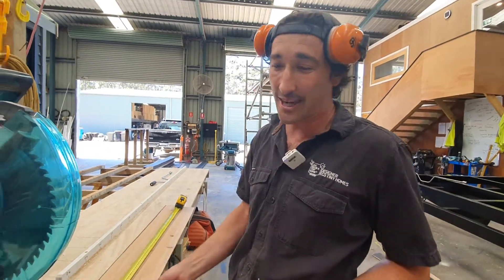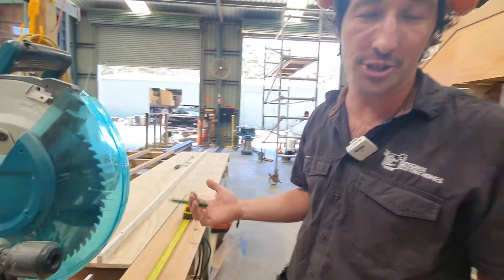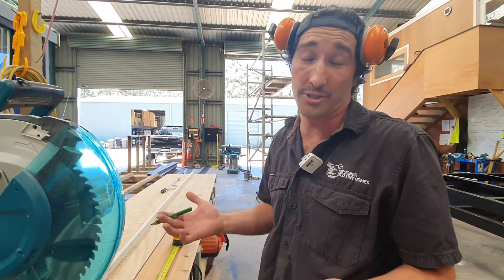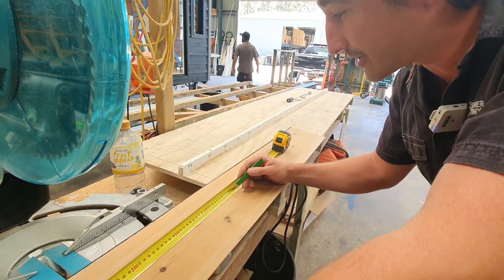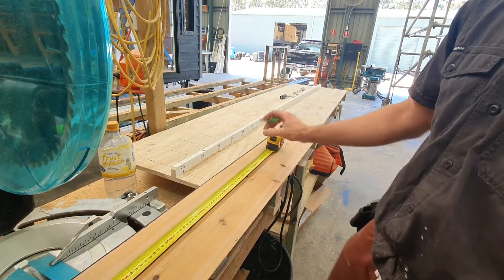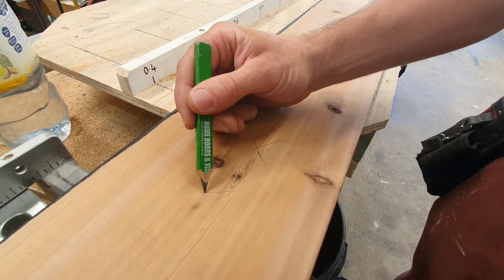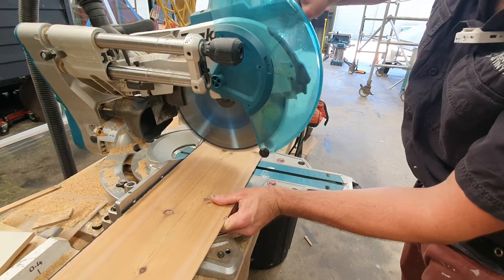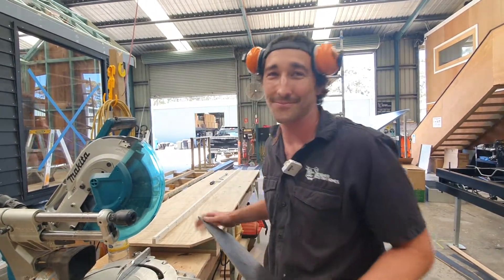Dave's Tiny Tips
Jesse shows us how he cuts with precision.